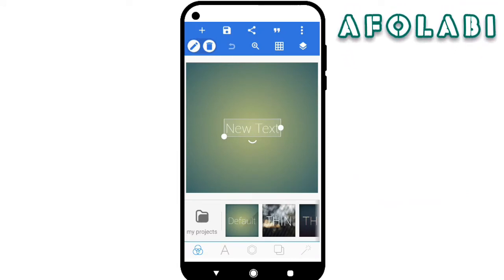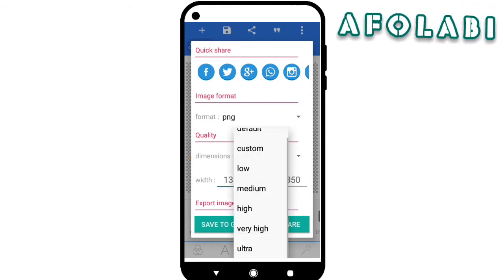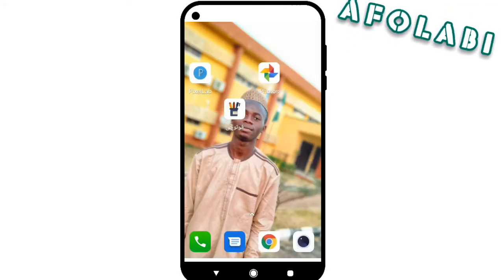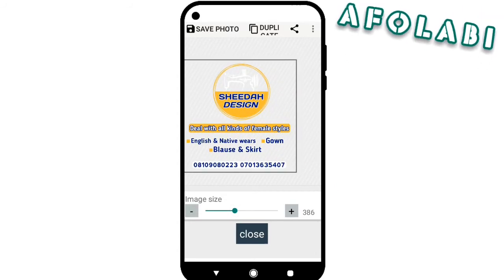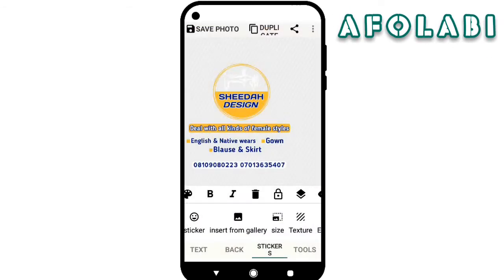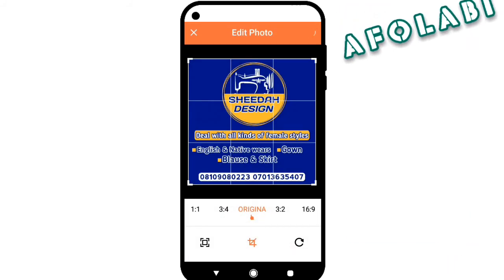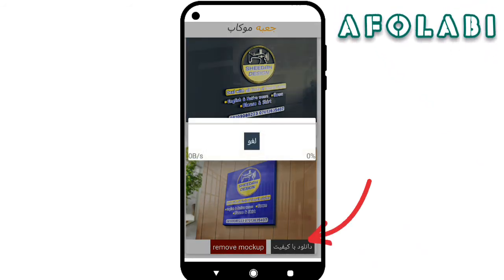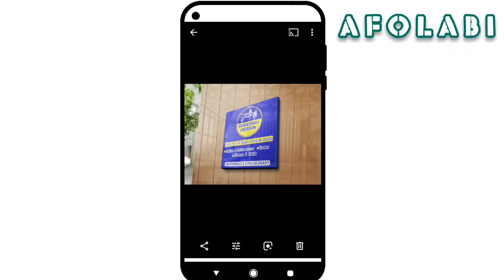3D mockup logo design on Android, using Pixellab and PhotoG.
3D mockup logo design on Android, using Pixellab and PhotoG.

In this video, you will learn simple steps on how to mockup your designs using your smartphone.

I used two apps in the video which are Pixellab and PhotoG.

Pixellab is used for designing graphics using your smartphone, if you are new to Pixellab or want to know more about it here👇👇 are some video links you can watch

Do you got value from the video?

Thanks.

# howtomockup